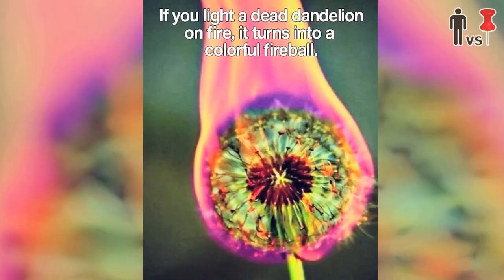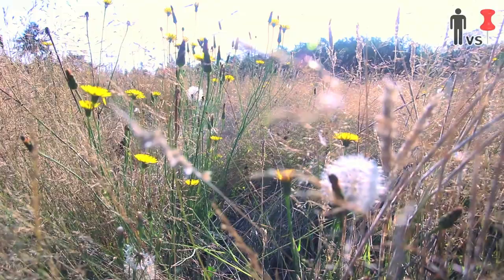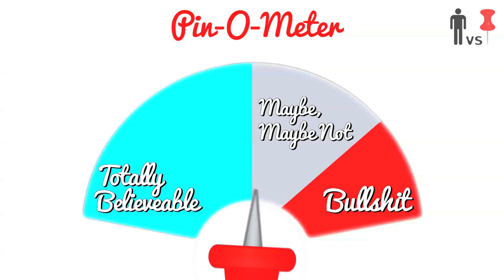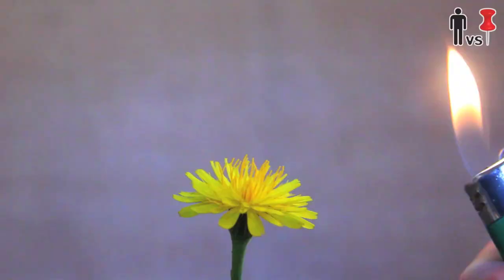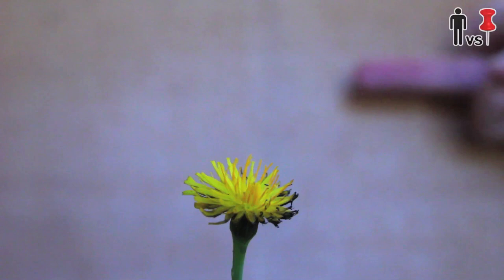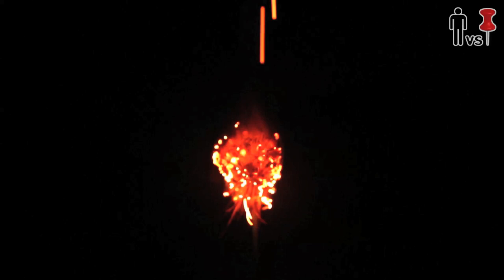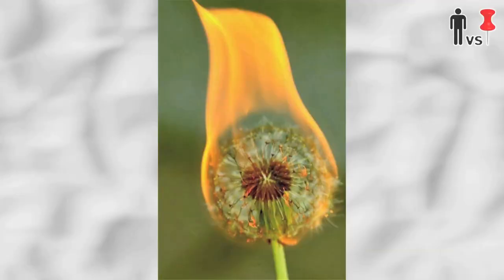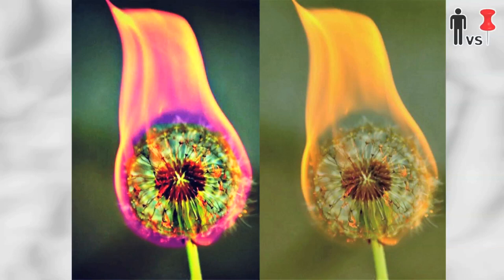DIY Dandelions ON FIRE!!! - Man Vs. Pin #30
I found myself in a field a couple days ago. No clue how I got there.
Decided to try this out.